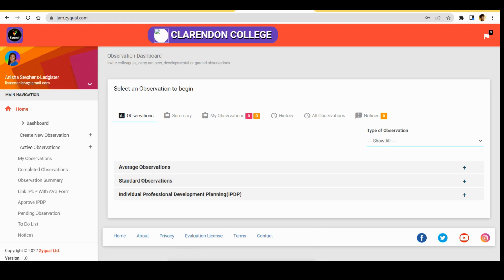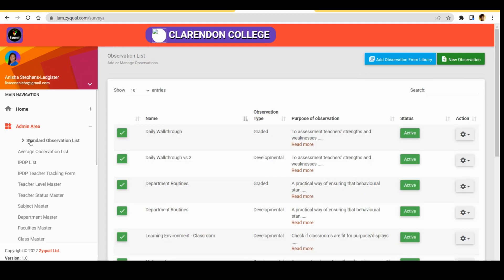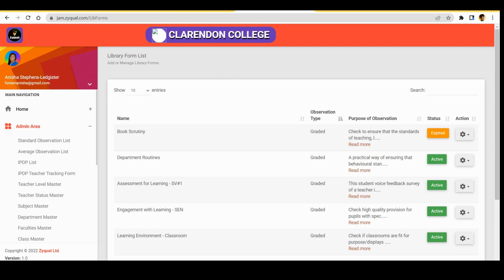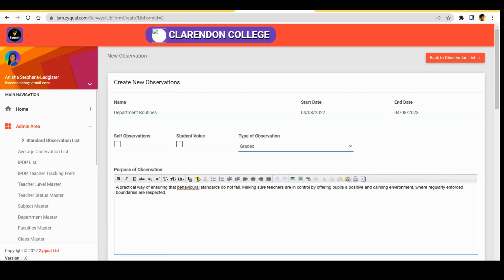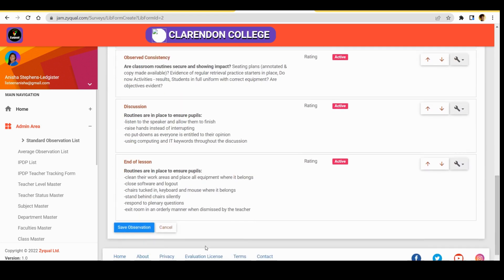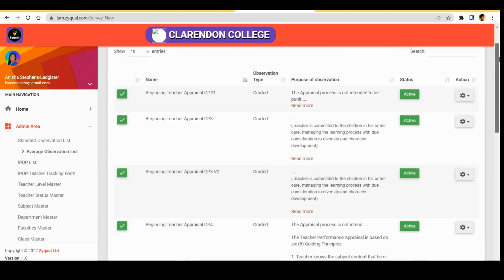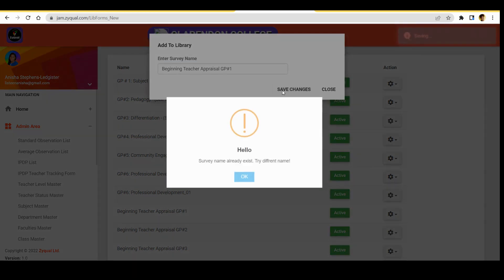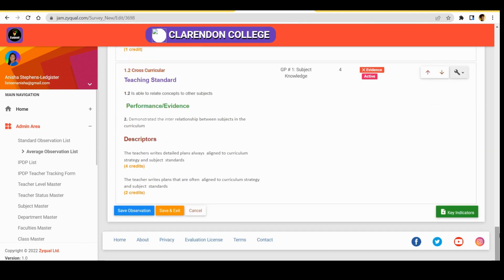Importing Observations from Library Tutorial